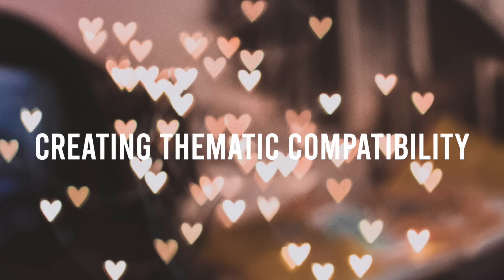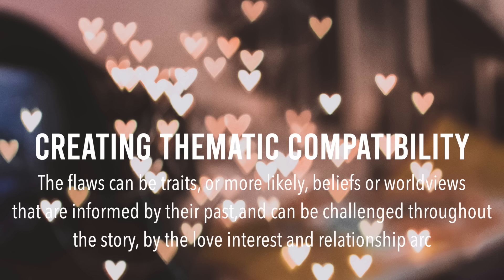HOW TO WRITE ROMANCE💕crafting unique & compelling relationships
TIMESTAMPS
0:00 - intro
1:30 - create a compelling dynamic
5:21 - create layers of conflict
7:31 - balance connection and conflict
8:42 - use the relationship to explore themes
10:28 - use motifs to express the romance
11:07 - creating thematic compatibility
12:50 - use intentional physicality & details
14:30 - think about the 'why'
17:00 - what is the character's relationship to being loved?
17:50 - use the relationship to reveal both characters

FAQS
→How long have you been writing? - Since I was 8
→Where do you live? - I keep that private for safety reasons, but I grew up in Vancouver.
→Where did you go to university and what did you study? - I keep my university information private, but I majored in writing with a concentration in fiction.
→What are your pronouns? - They/them or she/her
→Where can I read your books? - None of my books are published yet, but you can read my published short fiction in my linktree (linked above!)
→So when will your book be published? - I don’t know! I’m in the revision process right now, but I can’t predict exactly when I’ll have a book published. But I’m working on it!
→Do you plan to traditionally publish or self publish? - Traditionally publish
→Will you read my book/story/chapter/mentor me? - Unfortunately I cannot accommodate these requests because editing/critiquing is a labour intensive task that I can’t afford to do for free alongside my job, my own writing, and running this platform.